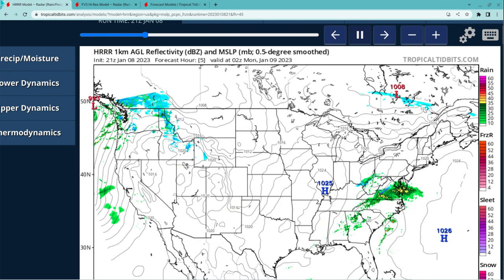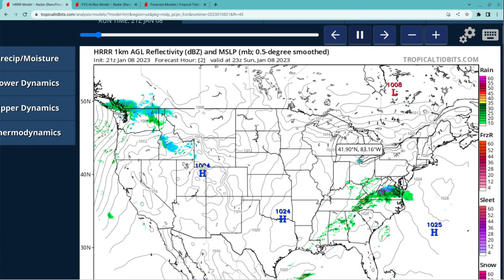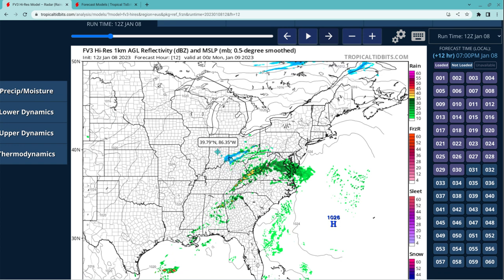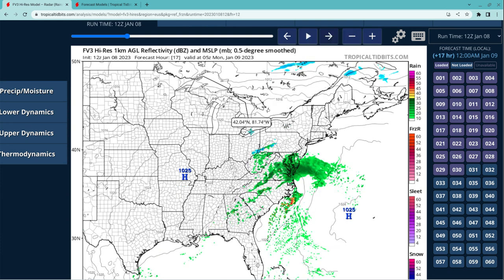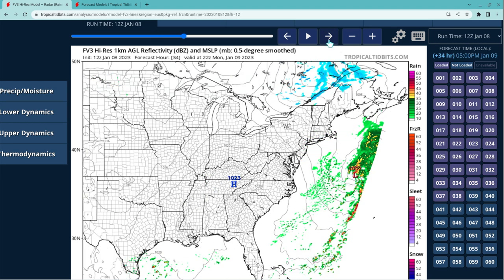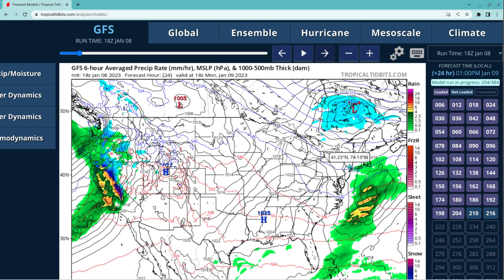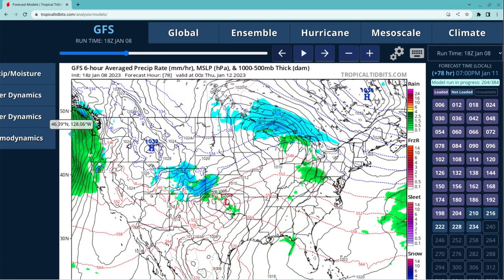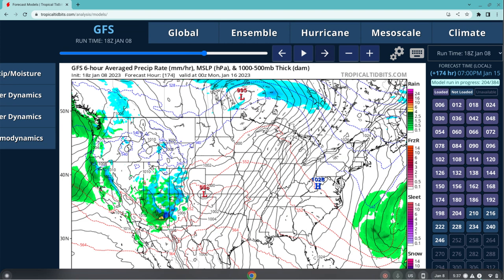Update on big storm potential! - 1/8/23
A big line of storm could possibly make problem for the entire eastern us with some rain and snow all possible later this week